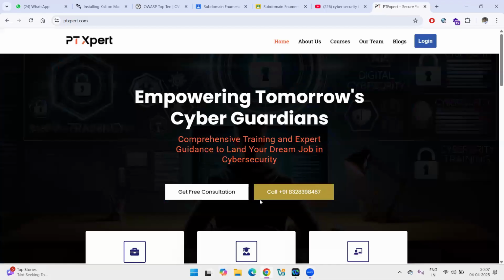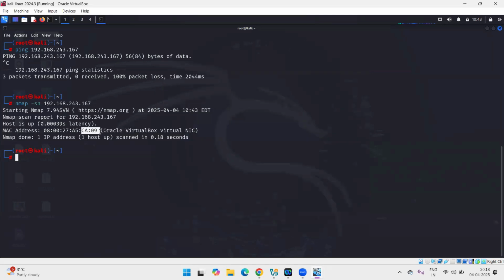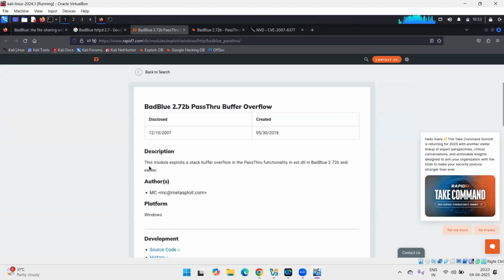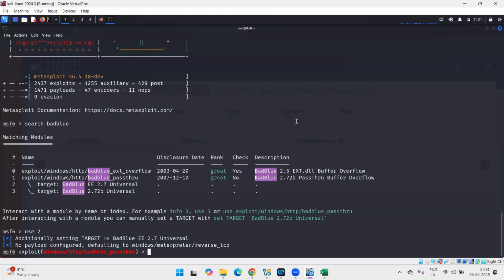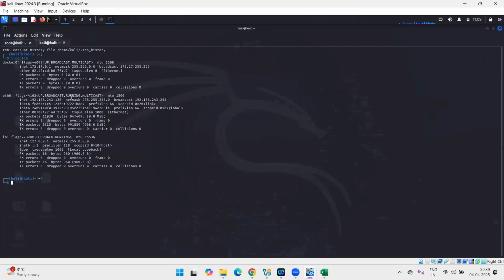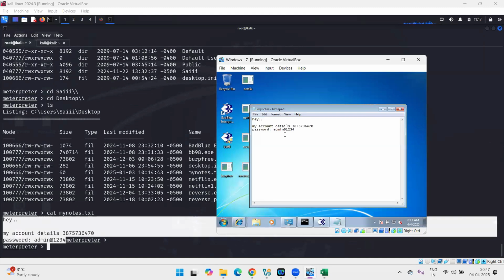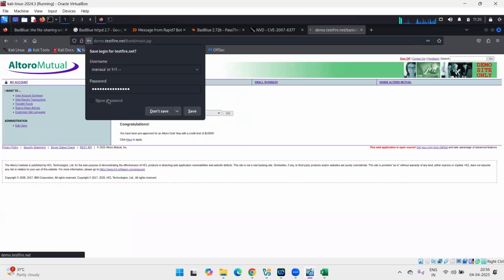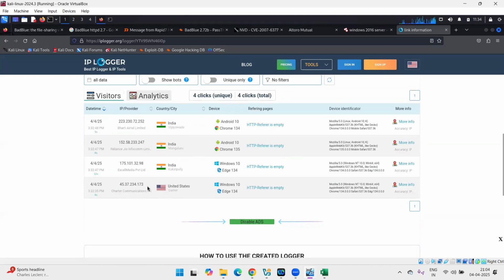Cyber Security Demo 03 | Pentesting Windows with BadBlue Real-World Exploit Walkthrough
In this video, we explore the essential terminologies in Cyber Security that every beginner must know! 💡
From Malware to Phishing, Firewall to Encryption, gain a solid foundation of the terms used by security professionals. 🛡️
Perfect for beginners who want to start a career in Ethical Hacking, VAPT, or InfoSec. 🚀
This is your first step into the world of Cyber Defense — explained in a simple & practical way! 🎯

Pega
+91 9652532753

Devops
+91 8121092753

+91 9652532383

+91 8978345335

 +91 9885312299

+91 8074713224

Regards,
Harsha Trainings,
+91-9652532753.